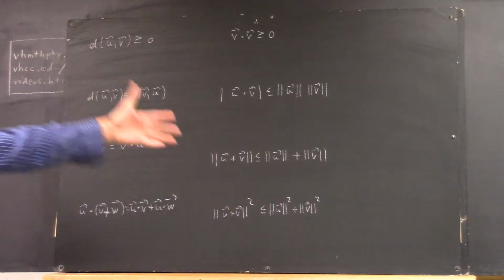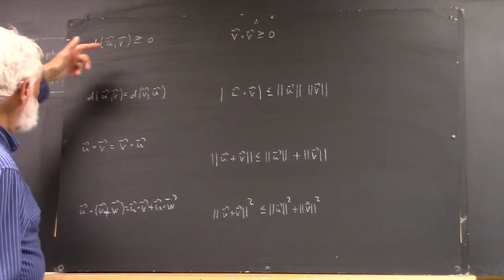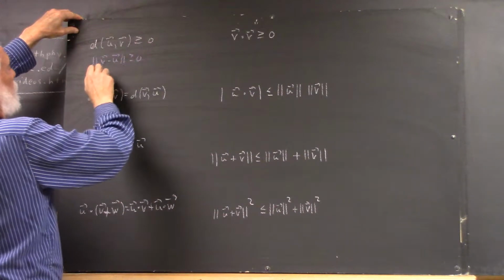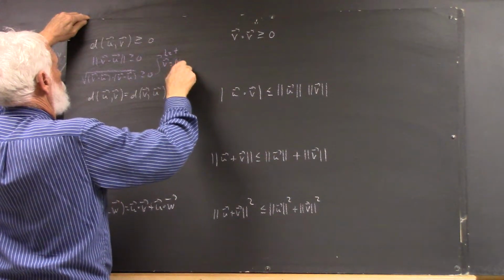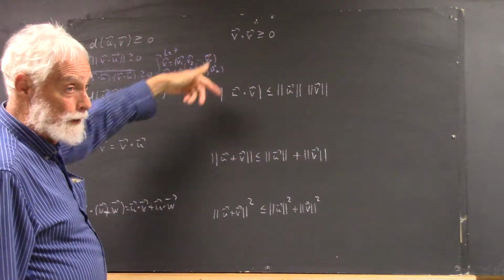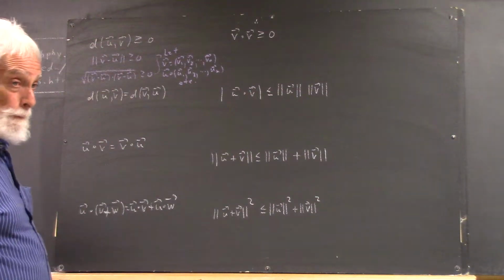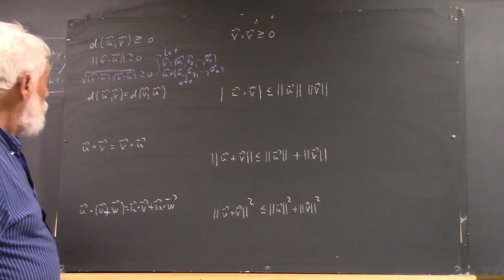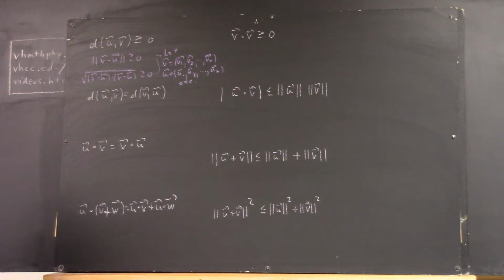daglin 1039 some typical properties of dot product and length to be proven 5